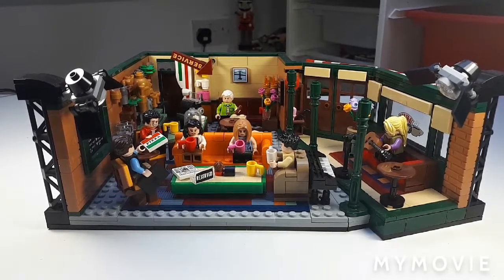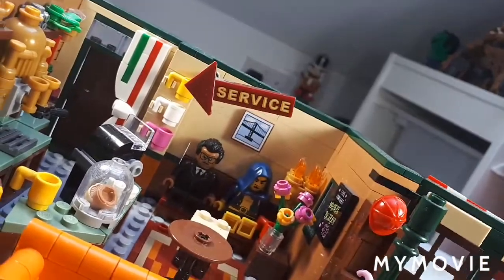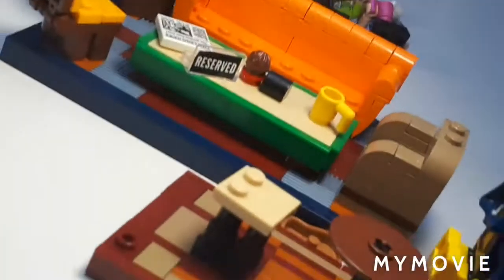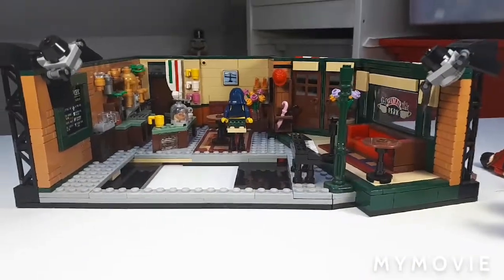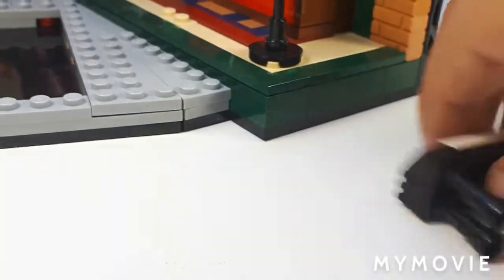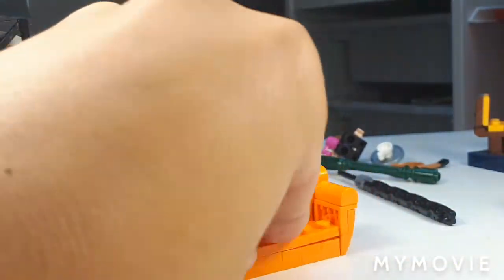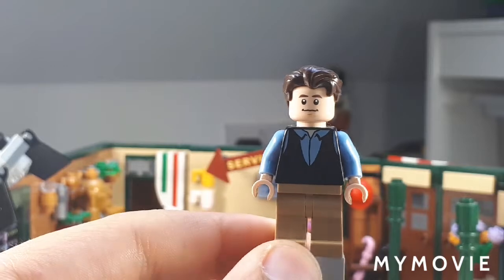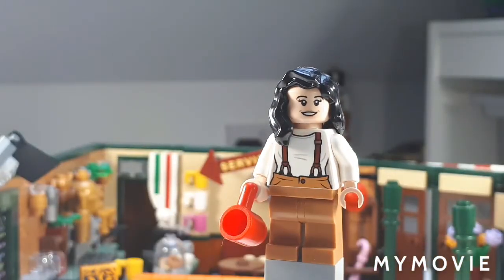LEGO ideas friends central Perk cafe review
Hello everyone today we're going to be looking at the LEGO Friends central Perk cafe this set is a LEGO ideas set that came out of couple years back and I bought it because I enjoyed the show it's a amazing set with a pretty straightforward and not too complicated build I hope you enjoyed the video be sure to like and subscribe and have a good day Cheerios Cheerios